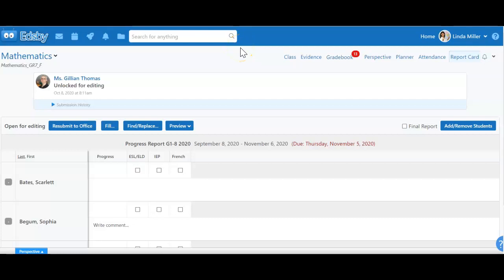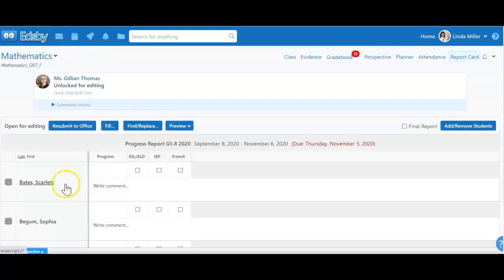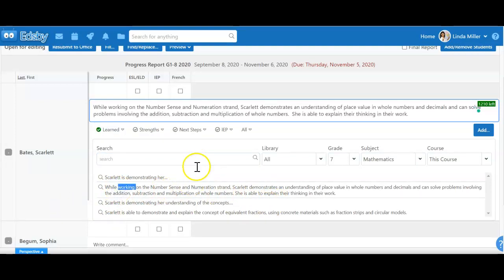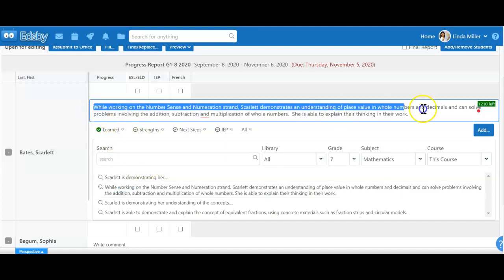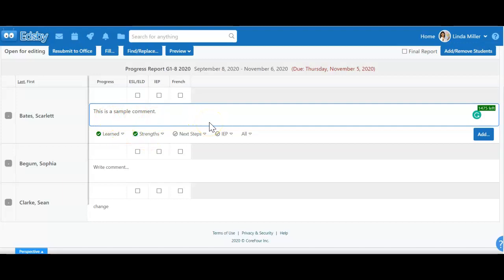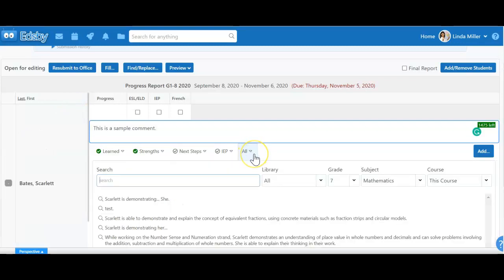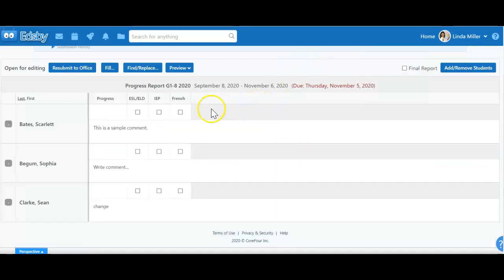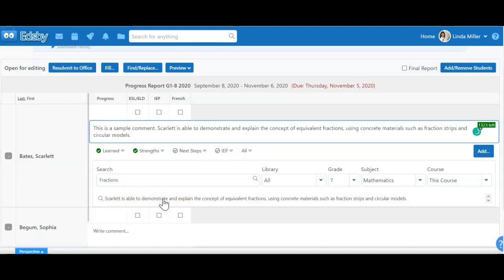Report Card Comment Categories